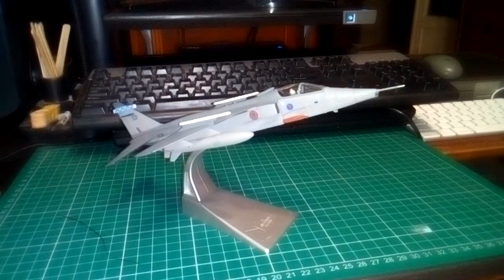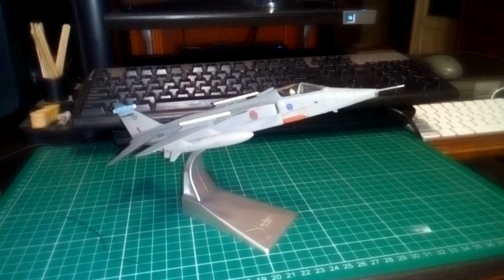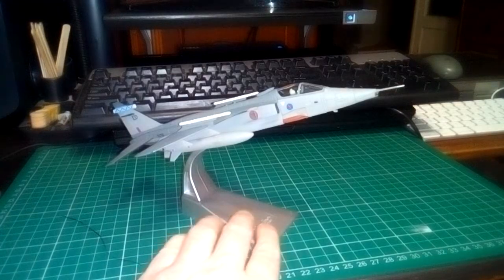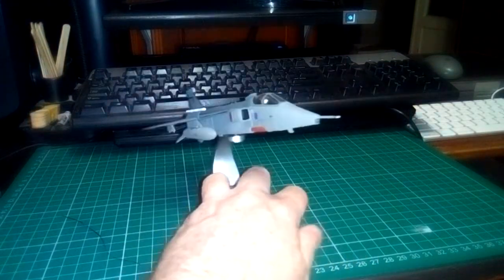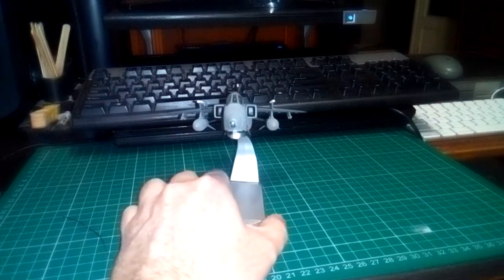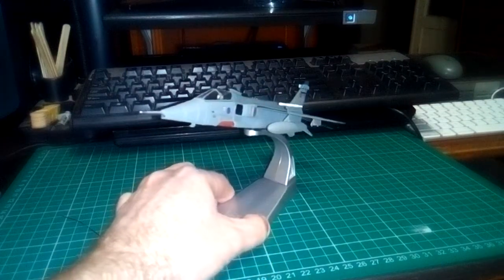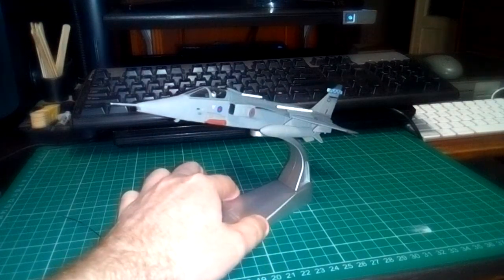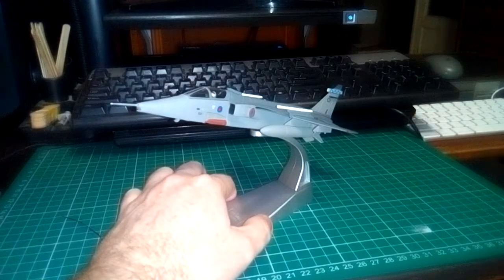Corgi 1/72 SEPECAT Jaguar in my diecast collection for Craig Worthington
Corgi Diecast SEPECAT Jaguar GR3 AA35412 for Craig Worthington.
Craig, you make great video's. I hope I can build up to something similar over time.